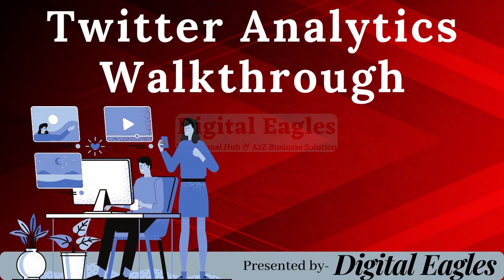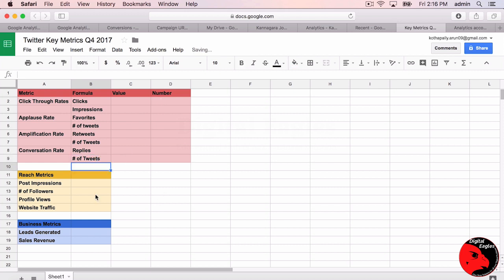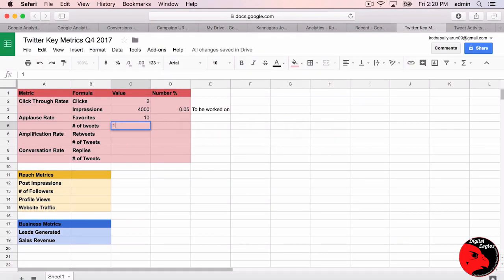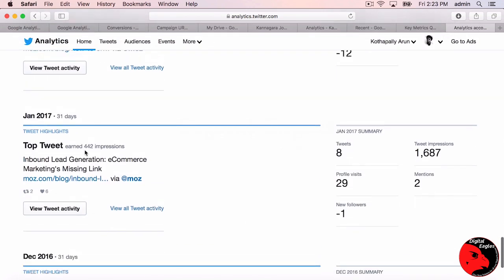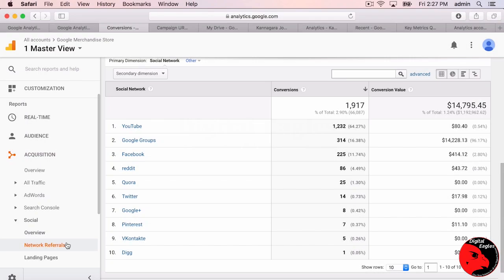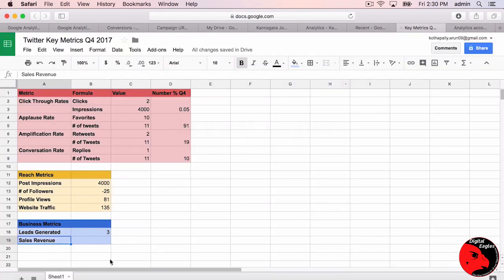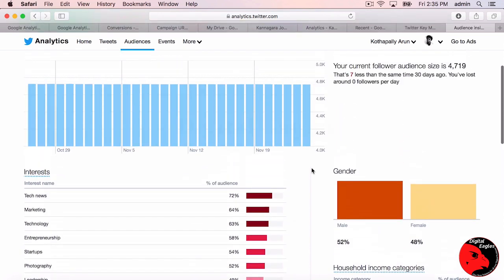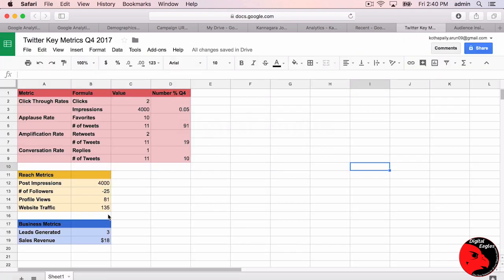Twitter Analytics Walkthrough || Twitter analytics explained || Complete Twitter Analytics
Twitter Analytics Walkthrough || Twitter analytics explained || Complete Twitter Analytics  || How To See Analytics on Twitter || By: Digital Eagles

In this digital marketing course, we'll talk about what is digital marketing, SEO, and its various concepts, social media marketing, Facebook ads, Instagram marketing, content marketing, email marketing,  and much more. According to LinkedIn, there are 860,000 job openings for the Digital Marketing Specialist role. A few of the most requested skills in digital marketing include social media, content strategy,  SEO, email marketing, and analytics.

what can twitter analytics tell you
how to get analytics on twitter
what happened to twitter analytics
does twitter have analytics
how to see twitter analytics on mobile
how to view analytics on twitter
what does twitter analytics tell you
what does analytics mean on twitter